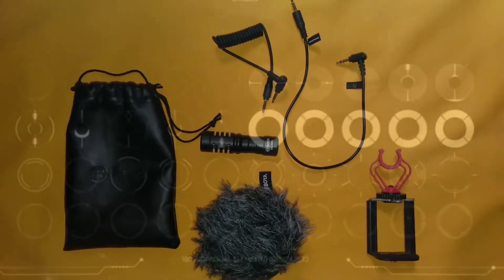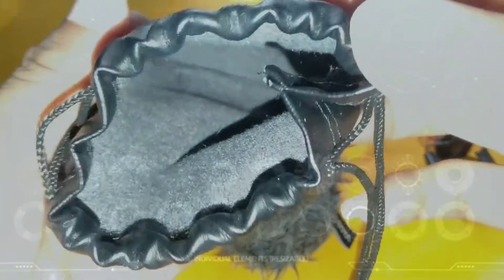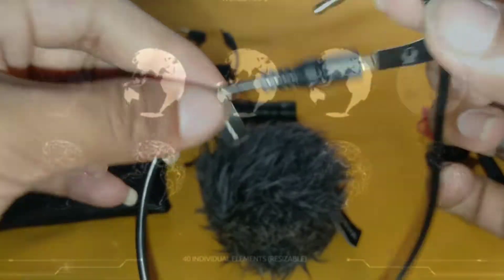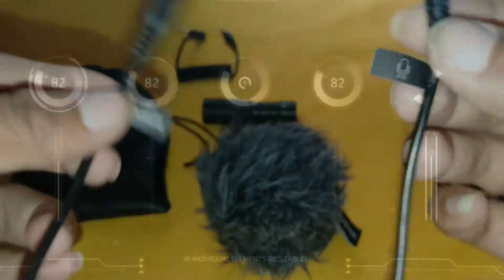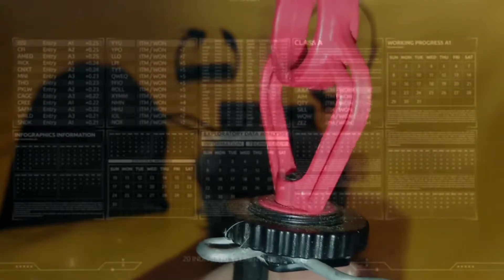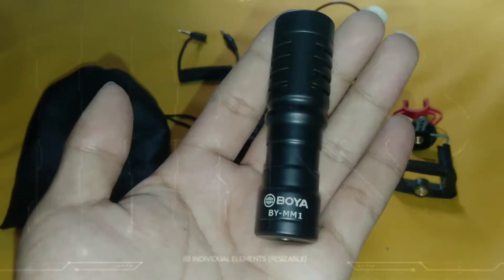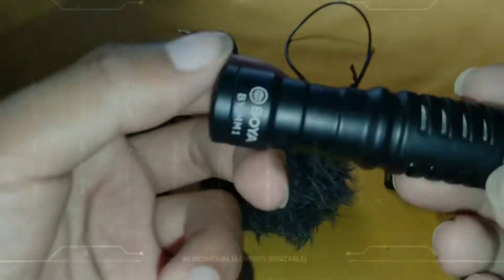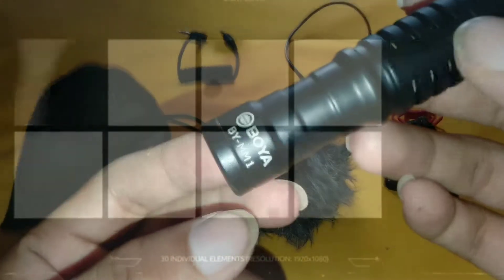REVIEW & TEST | BOYA BY - MM1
HI EVERYONE
WELCOME AGAIN TO THIS ANOTHER VLOG FOR A HONEST REVIEW AND TEST SA BOYA BY - MM1 MICROPHONE

🔎 Previous Vlogs

WHATS IN OUR BAG | PAYAMANIN ANG MGA ANTE NYO

Grade 12 Amazon Christmas Party

Sonnen Berg Mountain View Escapades

So if you like this video be sure to give it a gabaha nga mga likes ! 💕💕💕